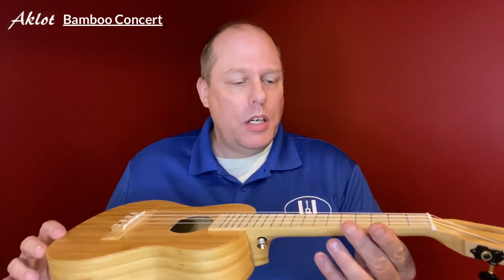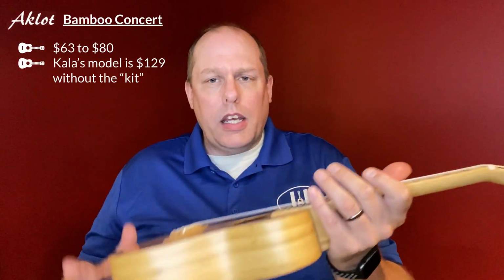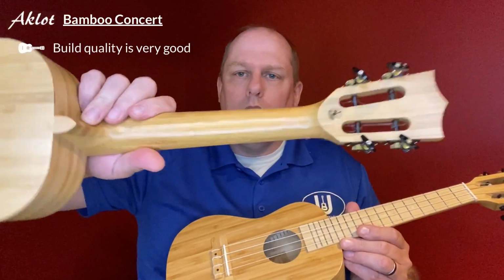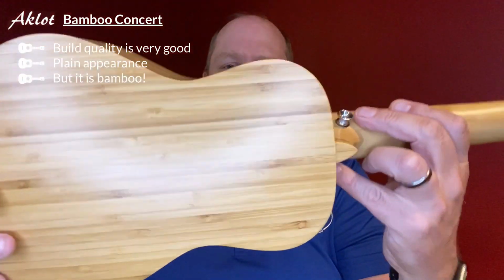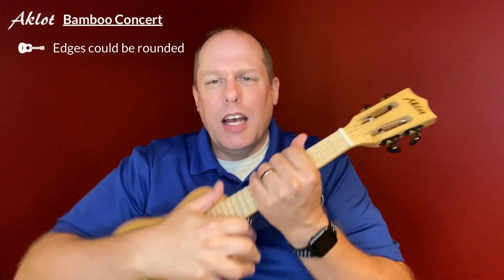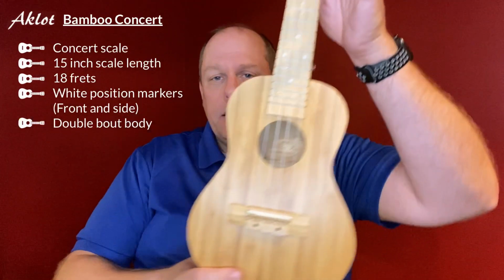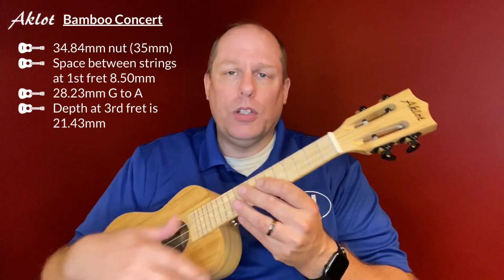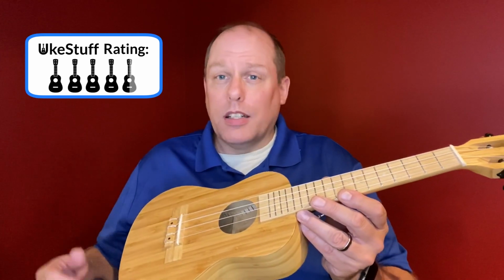UkeGuide Ukulele Review: Aklot Bamboo Concert Ukulele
This review looks at the Aklot Bamboo Concert Ukulele, an instrument available only through online options in the United States.  It is a wonderful ukulele that doesn't cost too much--and you get a kit of what you need as accessories.  Recommended.

00:00 Title
00:04 Tuning
00:14 Sound Demo
01:51 Intro
04:25 Subjective Matters
08:16 Internal Uke Cam
10:06 Back to Subjective Matters
14:44 Tonal Energy Harmonic Energy Series (original strings)
15:37 Objective Data
18:47 Summary
21:02 UkeGuide Rating
21:33 Thanks for Watching!
21:45 Outro